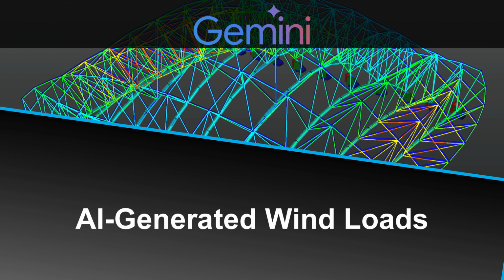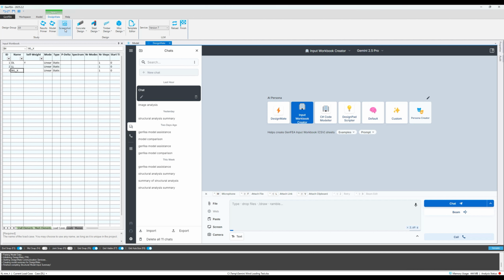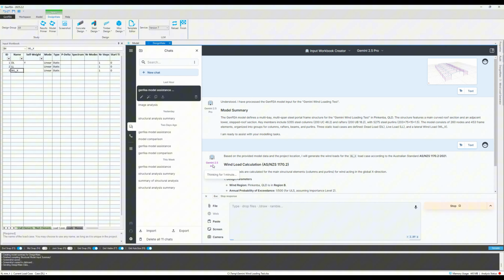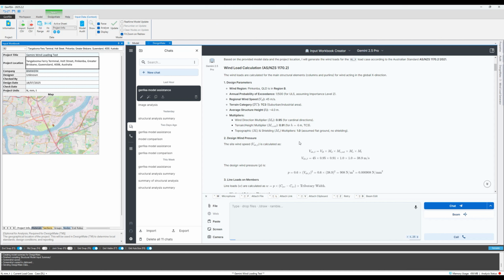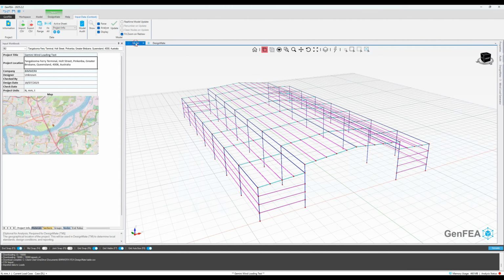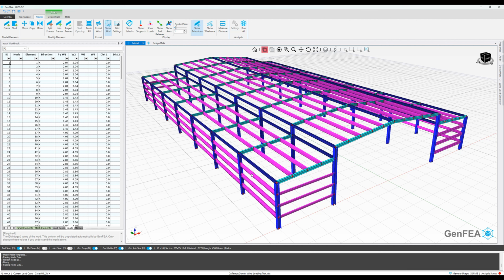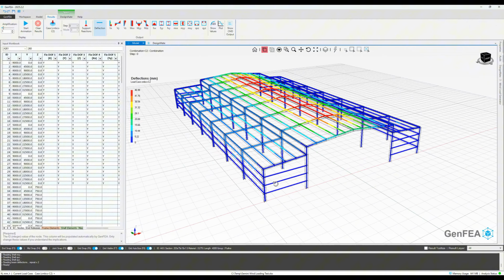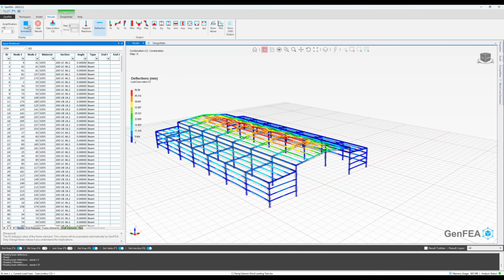GenFEA: Gemini 2.5 Pro Automatic Wind Loading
See how we're pushing the boundaries of structural analysis! In this video, we demonstrate the incredible power of Gemini 2.5 Pro working seamlessly with DesignMate, the AI assistant within GenFEA.

Watch as we leverage Gemini's advanced vision and real-time model understanding capabilities to automatically generate over 300 wind loads on a large, intricate industrial building. This integration dramatically simplifies a traditionally complex and time-consuming process, ensuring accuracy and efficiency for your GenFEA projects.

What you'll see:

- A live demonstration of Gemini 2.5 Pro's visual comprehension.
- How DesignMate in GenFEA interprets Gemini's output.
- The automated generation of hundreds of precise wind loads.
- A glimpse into the future of AI-powered structural engineering.